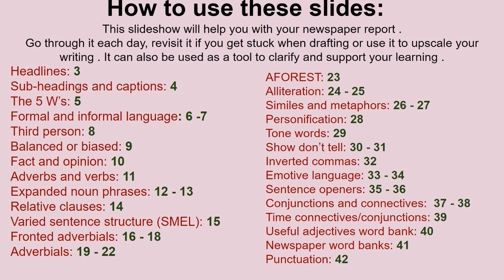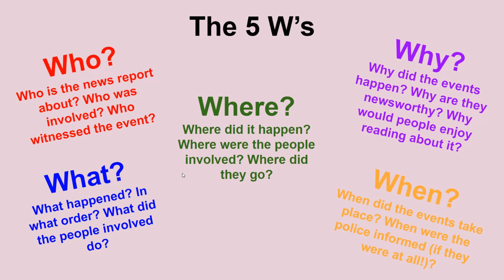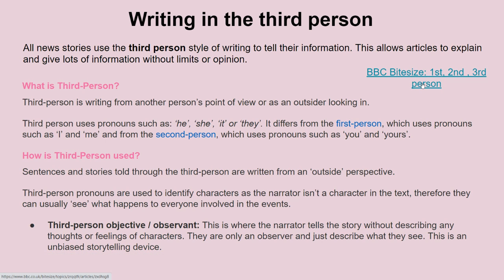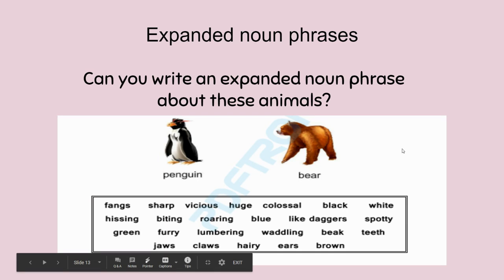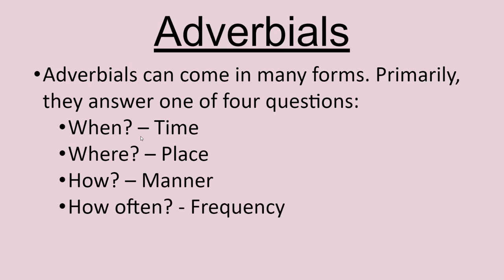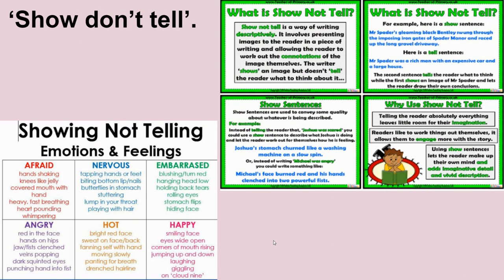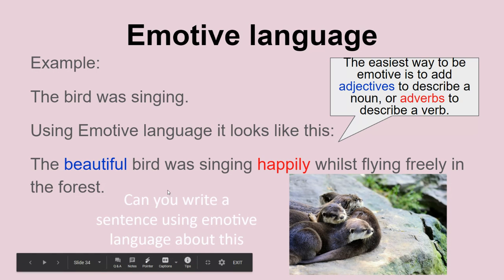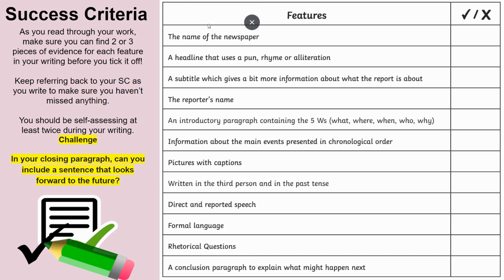S1 English W3&4 - Newspaper GR